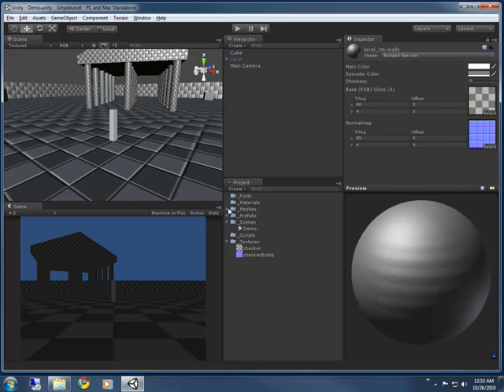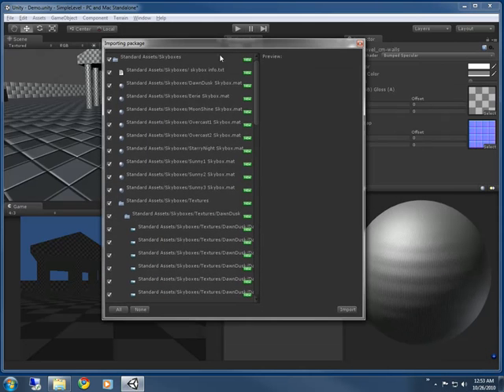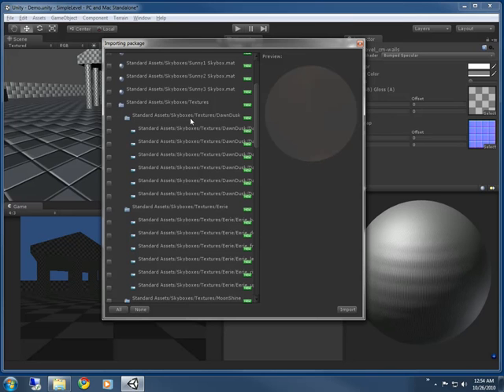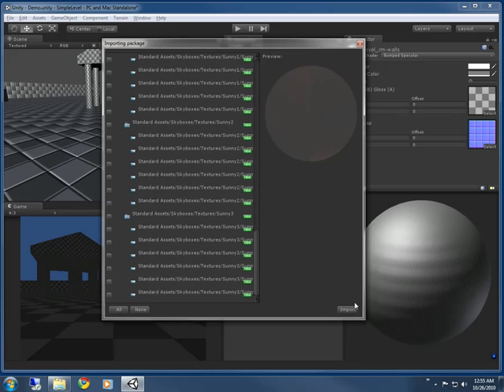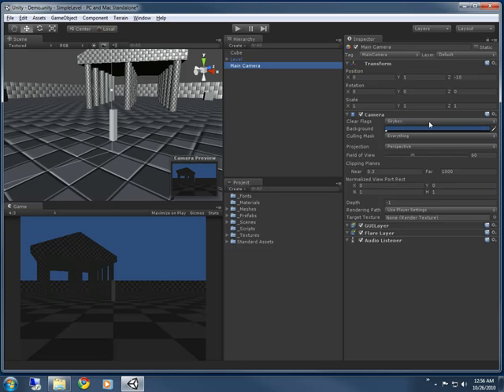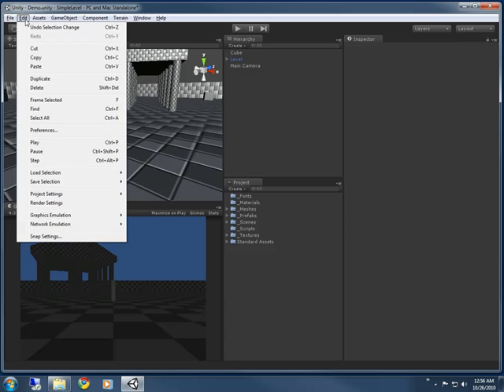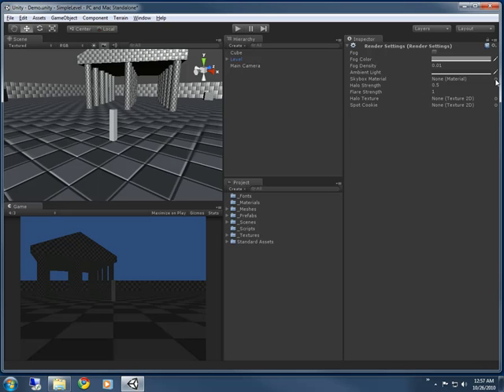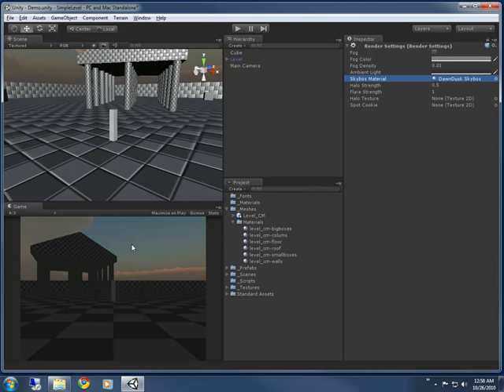Unity TPCS S01 006 Skybox Setup